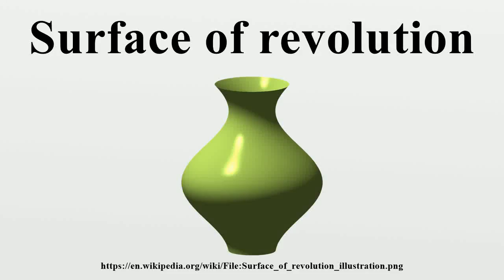Surface of revolution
A surface of revolution is a surface in Euclidean space created by rotating a curve (the generatrix) around an axis of rotation.Examples of surfaces of revolution generated by a straight line are cylindrical and conical surfaces depending on whether or not the line is parallel to the axis.

Image-Copyright-Info
Image is in public domain
Author-Info:   Oleg Alexandrov
Image-Copyright-Info